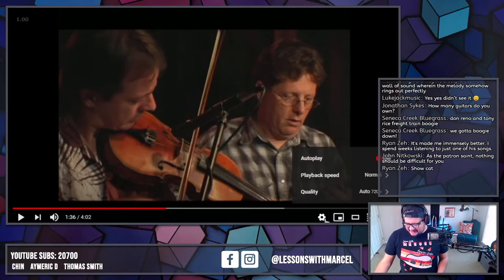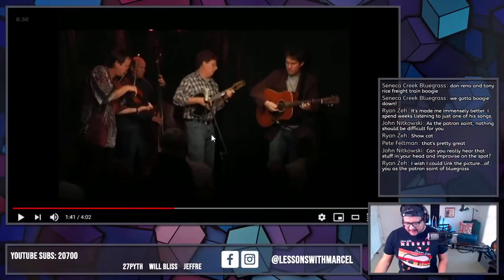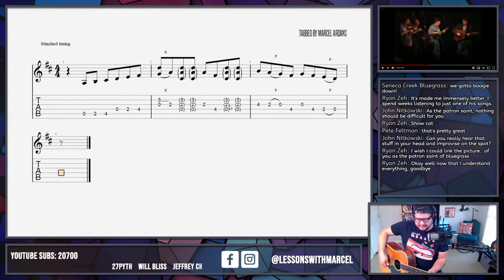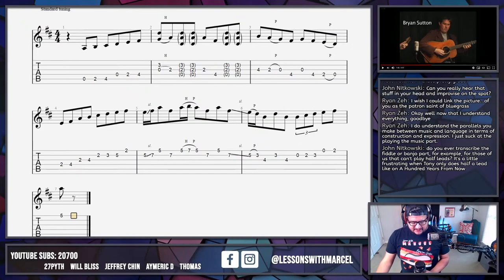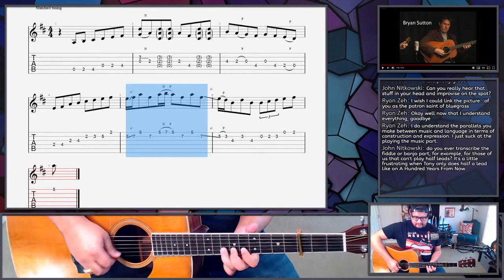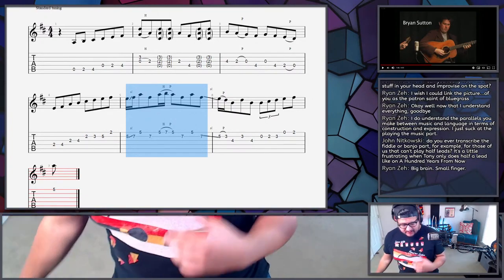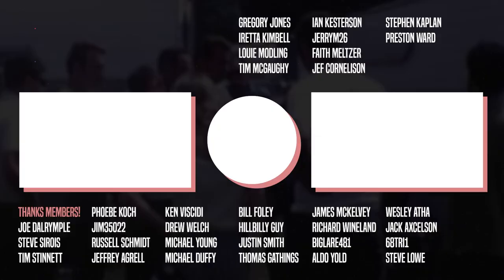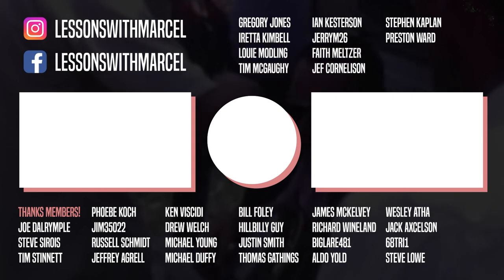Bryan Sutton's Gentle On My Mind Guitar Break Transcribed - Stream Highlights